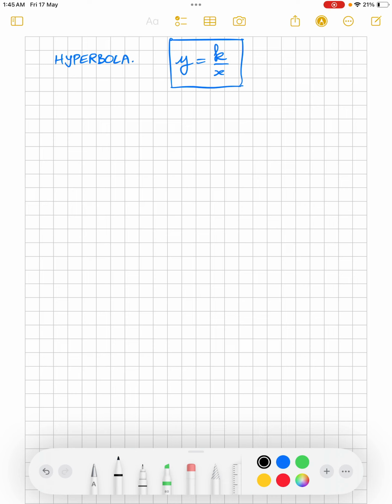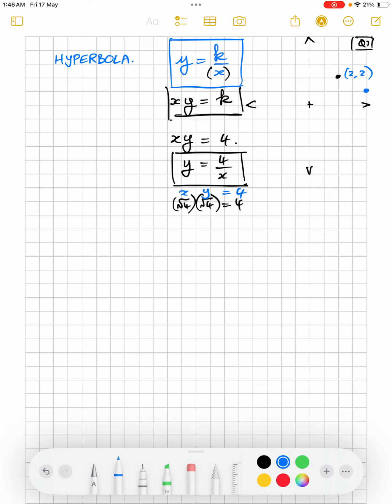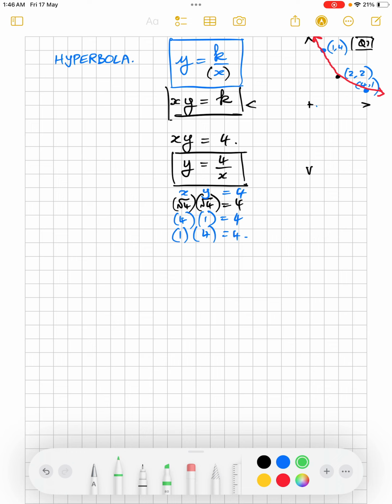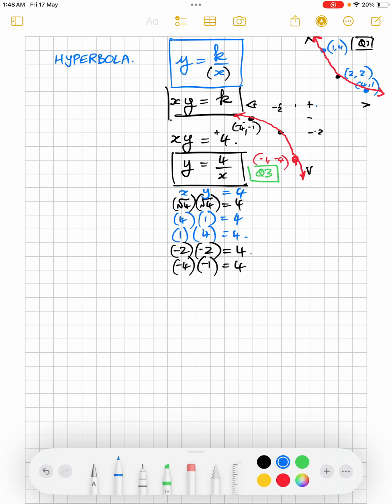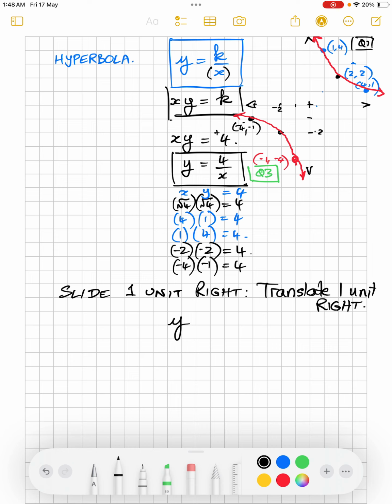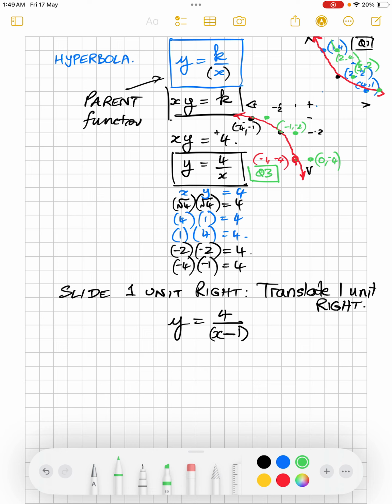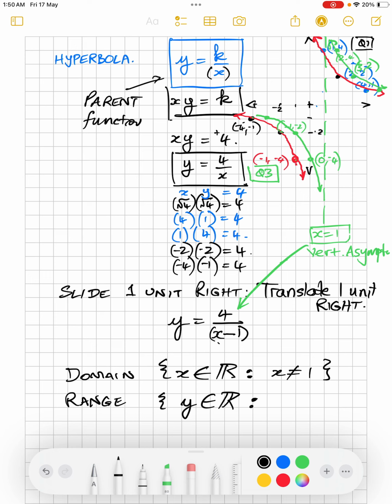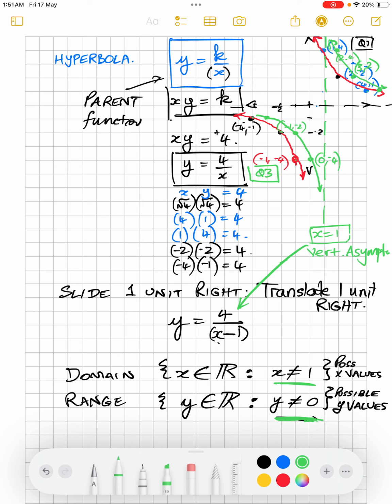Mathematics Methods Unit 1 Revision26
Mathematics Methods Yr11 Hyperbola y=k/x domain range translate